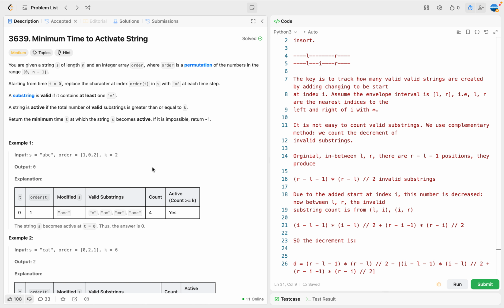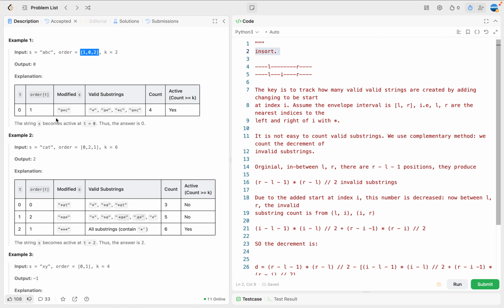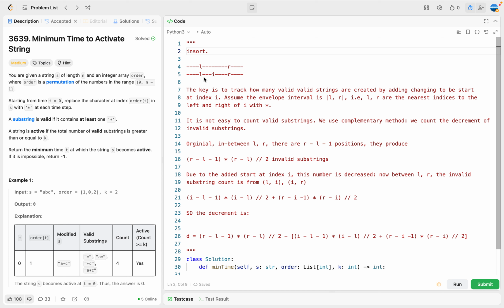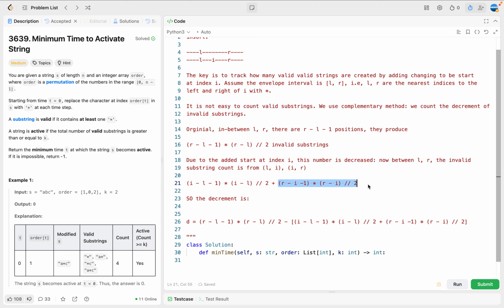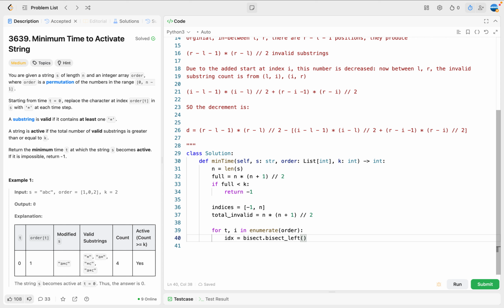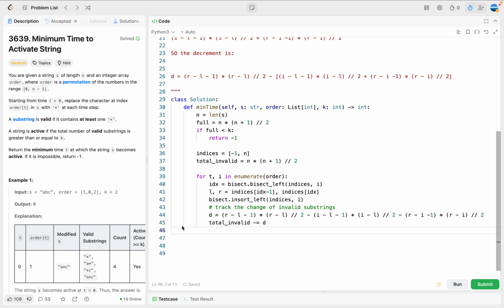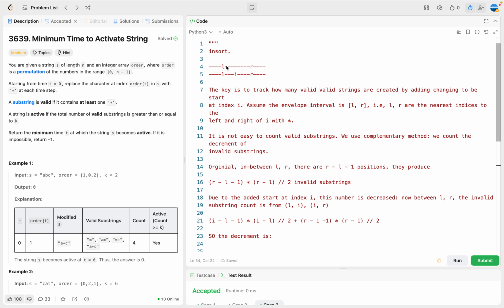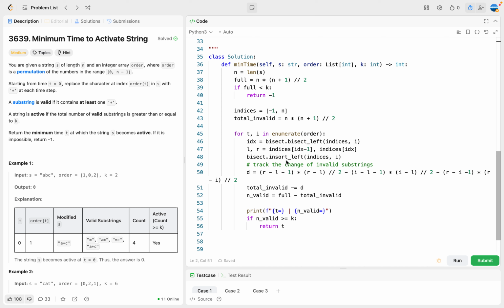leetcode 3639 Minimum Time to Activate String | insort